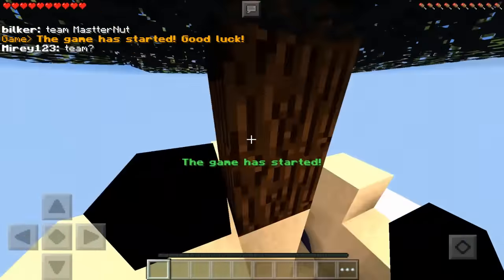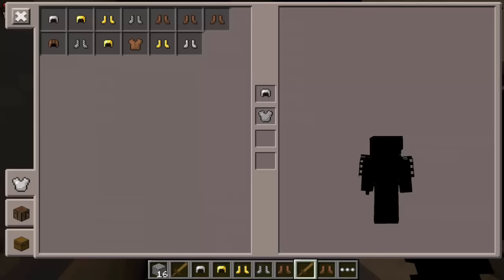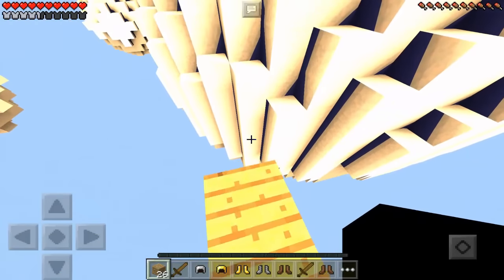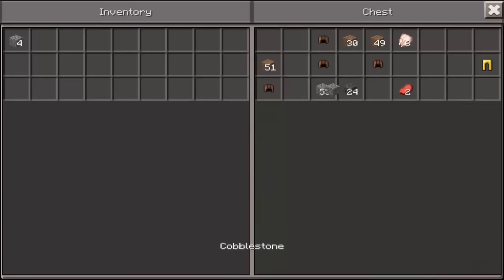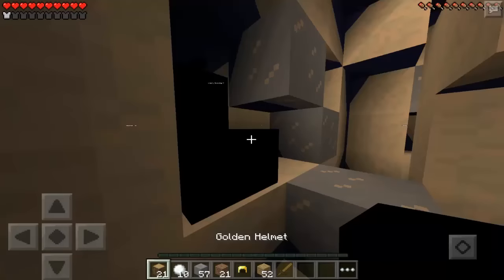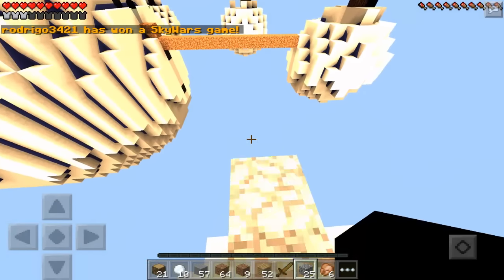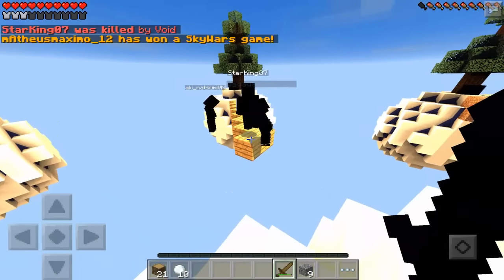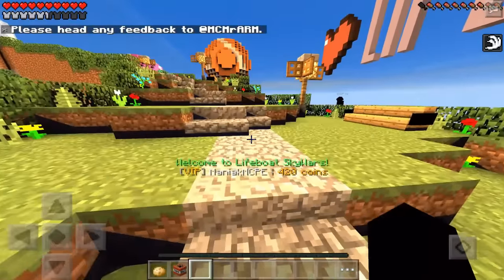✩ Skywars #19 - NEW SCREEN RECORDER/MIC!! - Minecraft Pocket Edition [0.13.0]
More LBSG Skywars!
(Sorry for the buzzing sound, Fixing!)
IP: OwnagePE.ddns.net 19132
Intro by DragonicError! =)

PEACE! ✌️